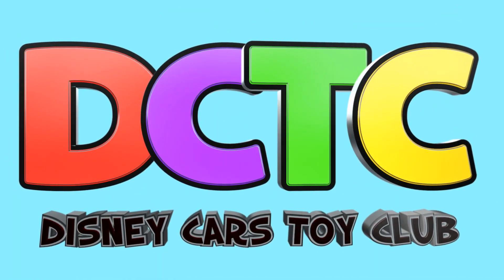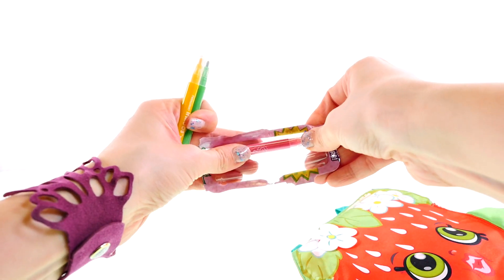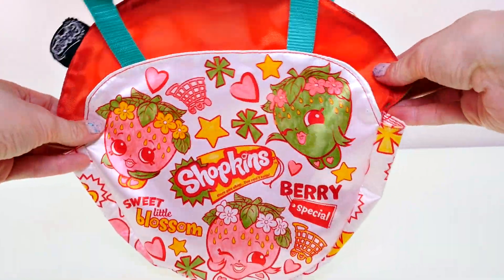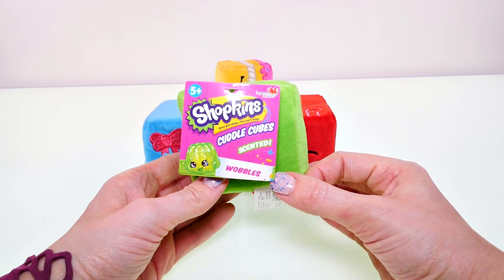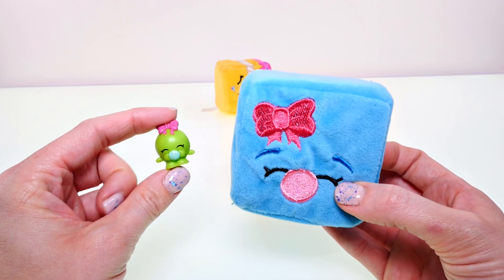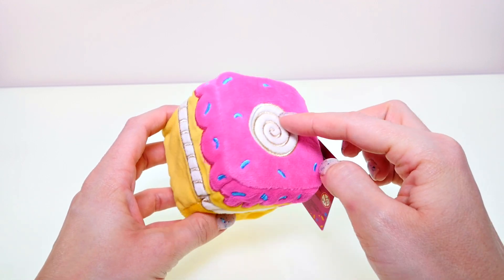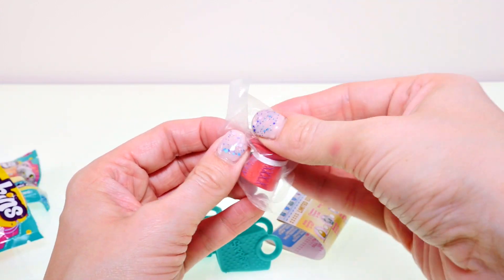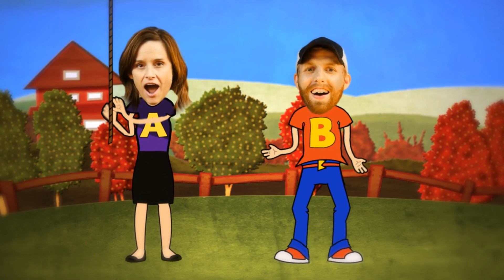Shopkins Inkoos Color Purse and Shopkins Cuddle Cubes Plushy Blind Bag Toy Unboxing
New Shopkins Strawberry Kiss Fashion Coloring Purse with Inkoos! Also we have the new Shopkins Cuddle Cubes plushy characters and Blind Bag opening.

HUGE SHOPKINS Play Doh Eggs Disney Wikkeez Lalaloopsy Peppa Pig LPS Surprise Blind Bag Toys DCTC

ULTRA RARE Shopkins Surprise Egg Opening Season 1 and 2 Play Doh Egg Plastilina Huevo Sorpresa

Play Doh Hello Kitty Mystery Minis My Little Pony Fashems DC Superhero Surprise Eggs Blind Box